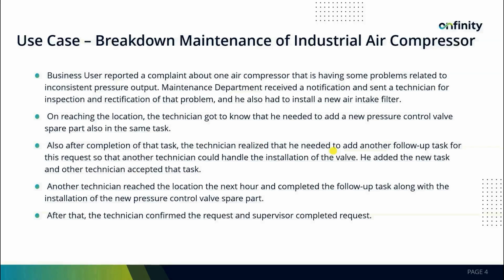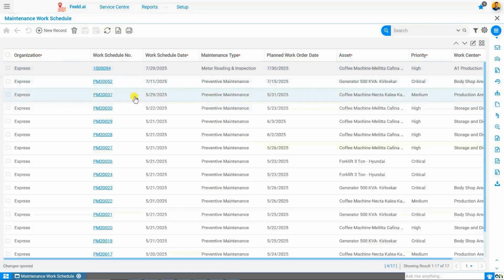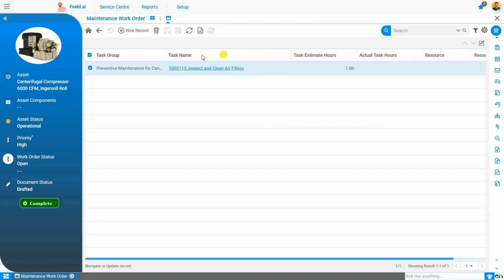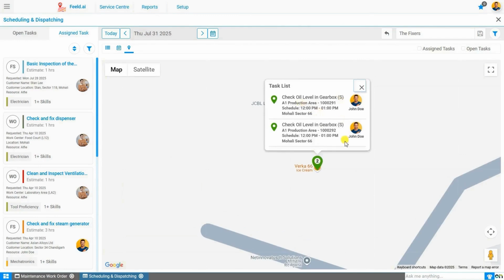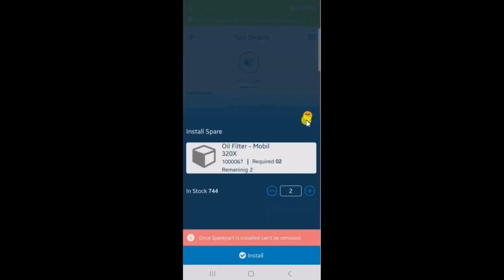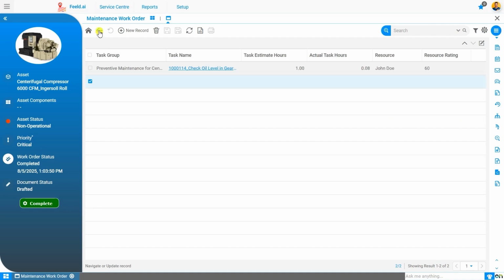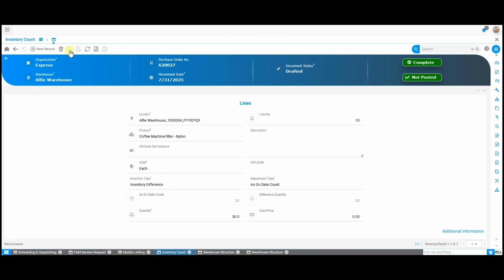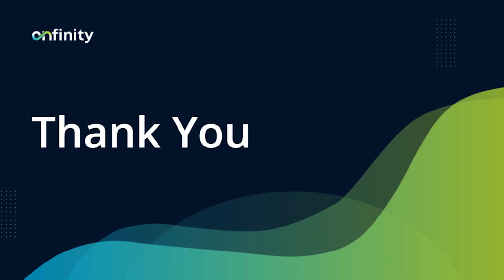07 Plant Maintenance | Processes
Watch this complete field maintenance management tutorial for Onfinity ERP. Learn how to manage plant maintenance from service request creation through task completion and inventory management in a real production environment.

This video covers the entire maintenance workflow in Onfinity, including how to create service requests, maintenance work schedules, and work orders. You'll see how technicians use mobile applications to accept and complete tasks on-site, how to track inventory usage, and how the system handles follow-up maintenance activities. We also demonstrate inventory counting processes and automated work order scheduling based on maintenance intervals.

Plant maintenance managers handling equipment breakdowns and preventive maintenance
Technicians and field service teams performing maintenance tasks
Warehouse managers issuing inventory for maintenance work
Operations teams coordinating between office and field staff
ERP administrators setting up maintenance workflows

Creating and managing service requests for equipment failures
Scheduling maintenance tasks and assigning them to technicians
Executing maintenance work from mobile devices in the field
Managing spare parts and inventory usage during maintenance
Tracking task completion and updating work order status
Setting up automated maintenance schedules based on equipment intervals
Creating work orders directly from the mobile application
Performing physical inventory counts across warehouse locations

This tutorial shows real-world scenarios, including a breakdown maintenance case where an air compressor develops pressure inconsistency issues. You'll see how the system manages the initial inspection, follow-up tasks, spare parts ordering, and final task completion with full documentation.

The video demonstrates both web and mobile application workflows, showing how information flows between office staff and field technicians. We cover scheduling and dispatching tasks to specific resources, managing inventory usage, and how completed work automatically updates the system with notes, photos, and technical details.

READY TO IMPLEMENT THIS FOR YOUR OPERATIONS

TIMESTAMPS

00:00 Introduction and maintenance workflow overview
03:45 Creating service requests for equipment failures
08:20 Building maintenance work schedules
12:10 Creating work orders from service requests
15:30 Scheduling and assigning tasks to technicians
18:45 Inventory management and spare parts issuing
22:30 Mobile app task execution and field completion
28:15 Work order status updates and follow-up tasks
31:50 Inventory counting processes
35:20 Automated work order scheduling setup